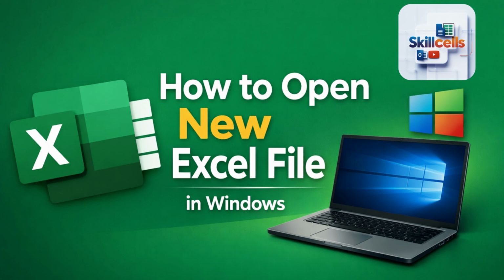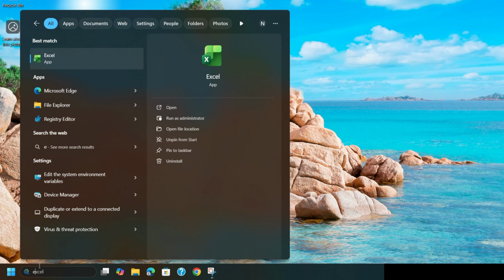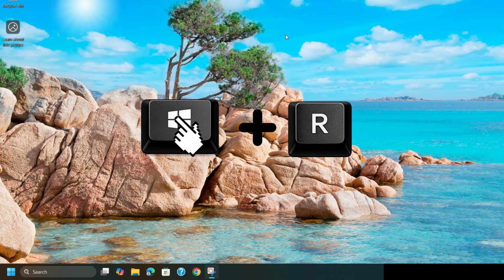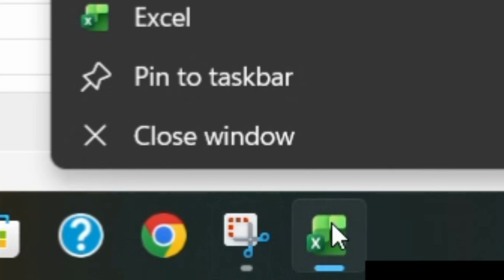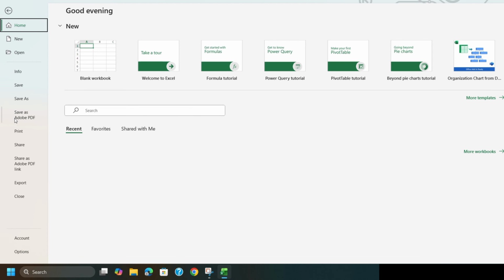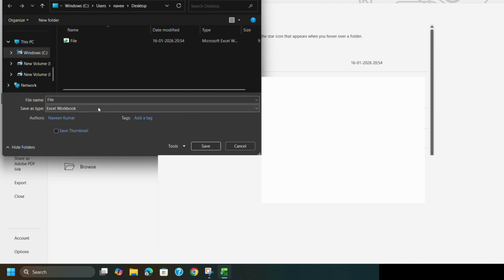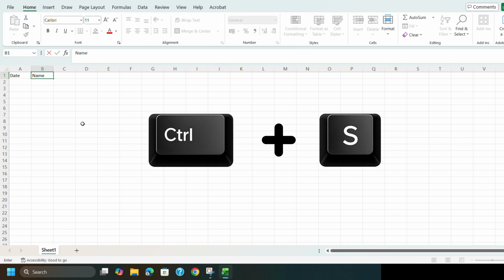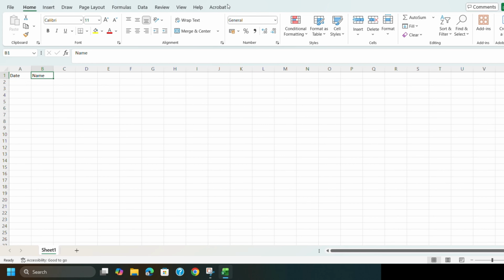How to open New Excel File in Windows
Learn the essentials of Microsoft Excel on Windows with this beginner-friendly step-by-step tutorial. Perfect for airport fire safety pros, content creators, and anyone new to spreadsheets—master opening Excel via Start menu, search, or Run command; saving your first workbook with Ctrl+S; and renaming files in File Explorer or Save As for organized Files and budgets. Boost your productivity today!